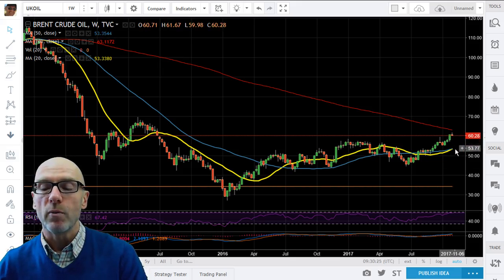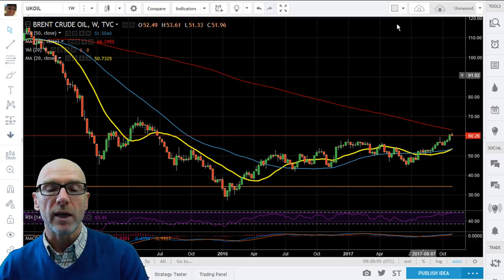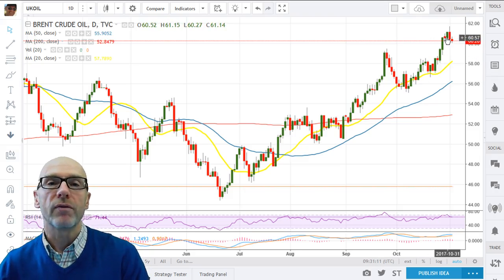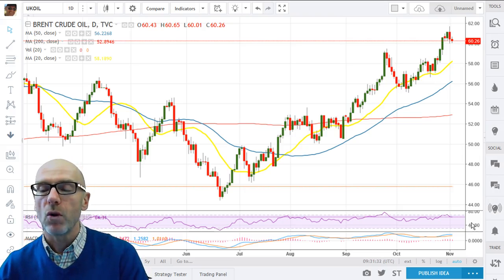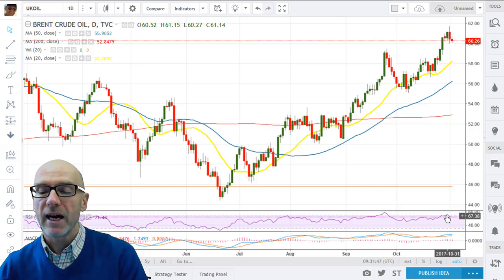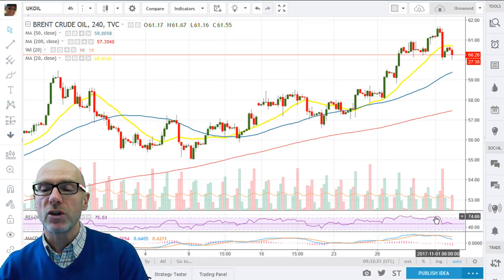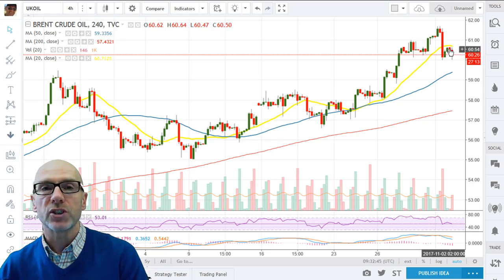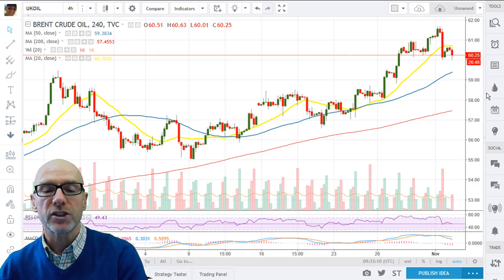Technical Analysis on Brent - 2nd November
Technical Analysis on Brent Crude (UKOIL) on the 2nd November 2017 -